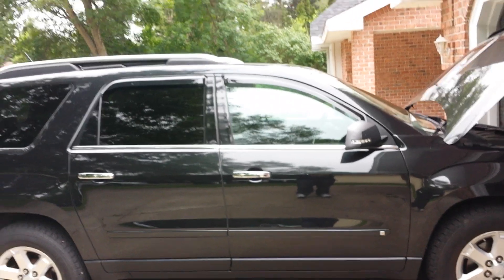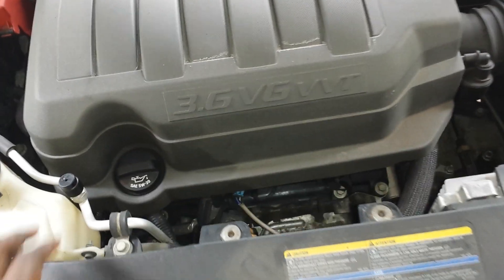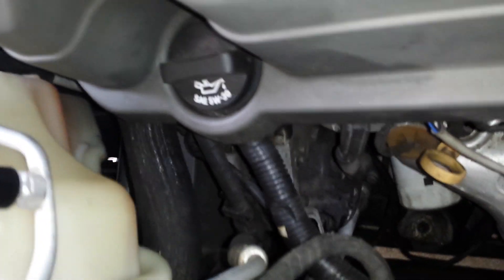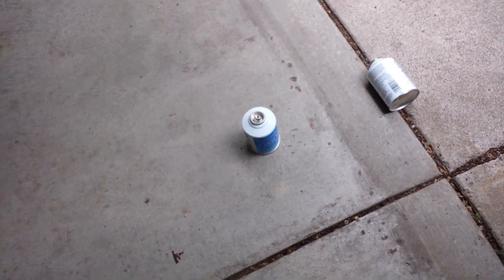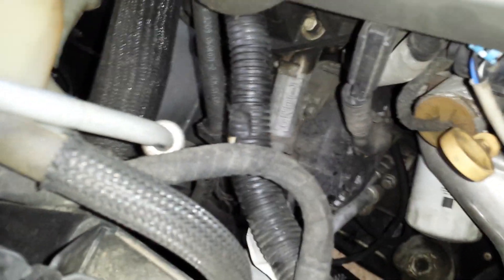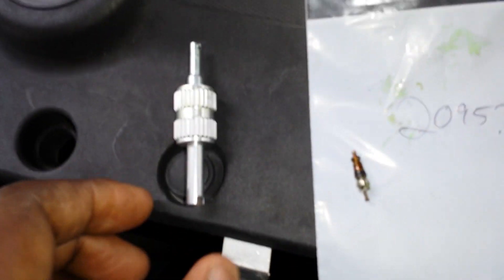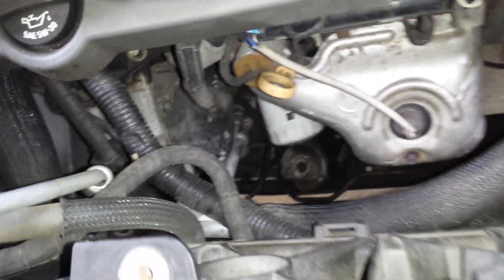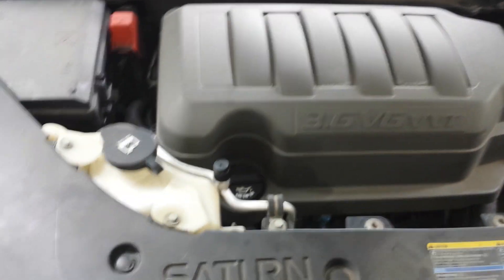Saturn outlook gmc acadia ac fix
This was a quick fix to my not having air conditioning in my vehicle. It turned out to be I needed to replace the valve core on the low pressure  port. Then I had to refill the system.